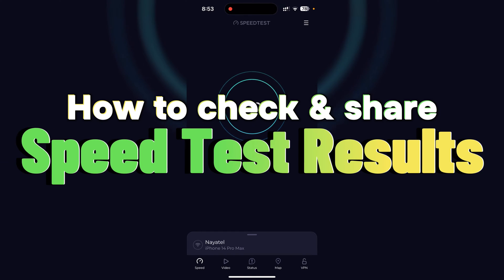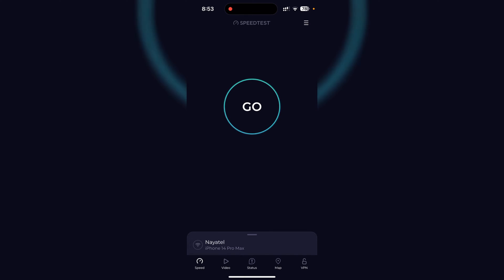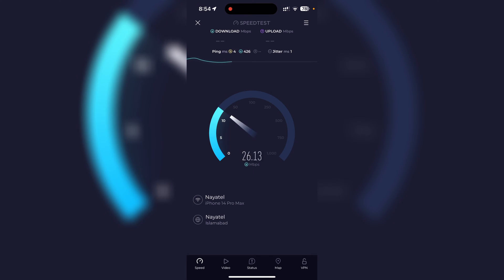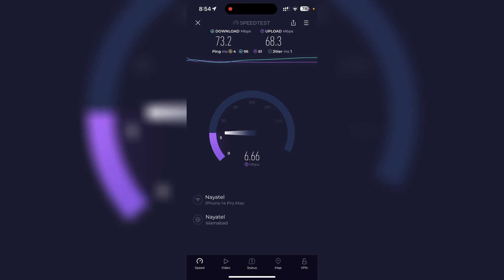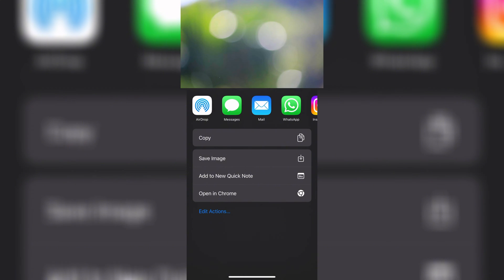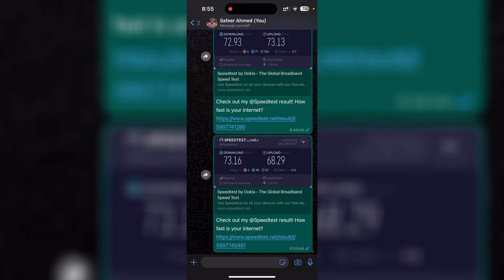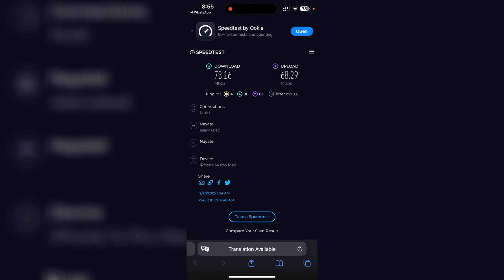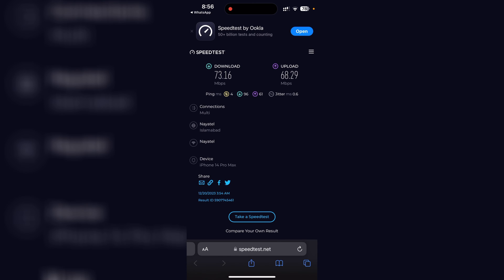The Quickest Way to Share Your Internet Speed Test Results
In this video, we're going to show you the simplest way to share your Ookla Internet Speed Test results. 📈💻

We'll walk you through the process step-by-step, ensuring you can easily share your internet speed with others. Whether you're troubleshooting network issues or just want to show off your ultra-fast connection, this video is for you!

It's the easiest way to share Ookla Internet Speed Test results with your friends and family. Just copy and paste the link into your social media post or email, and you're good to go!

Ookla is one of the most popular internet speed test services, and by sharing your results with your friends and family, you can help them understand how your internet is performing. This is a great way to get feedback and improve your internet speed!

Ookla Speed Test,
Internet speed,
Internet performance,
Speed test results,
Sharing speed test,
Internet troubleshooting,
Internet service provider,
Speed comparison,
Email sharing,
Social media sharing,
Messaging apps,
Internet connectivity,